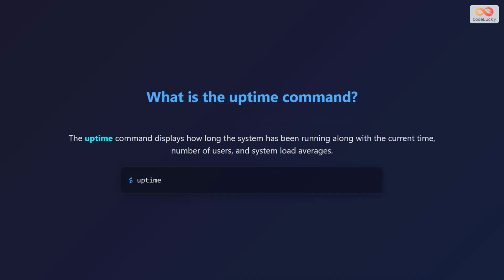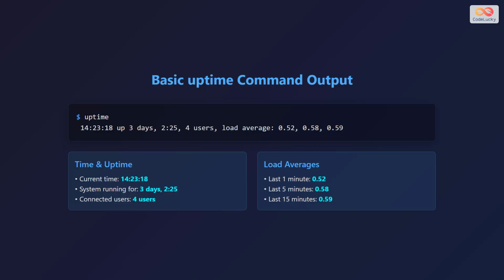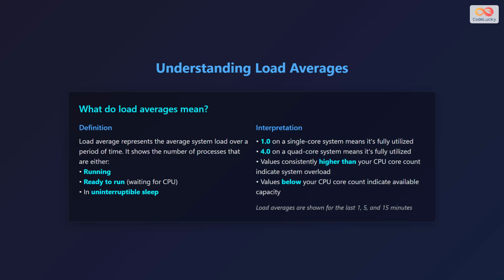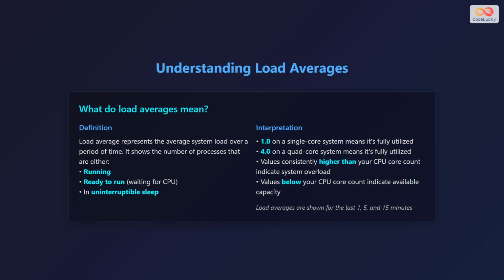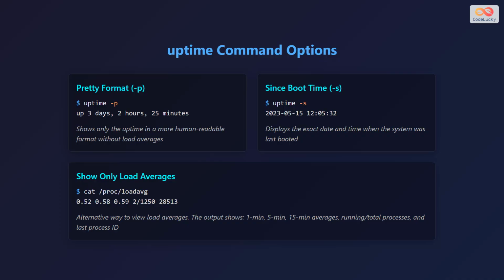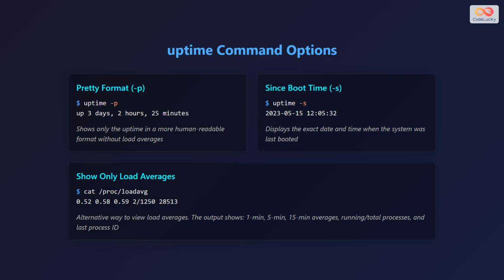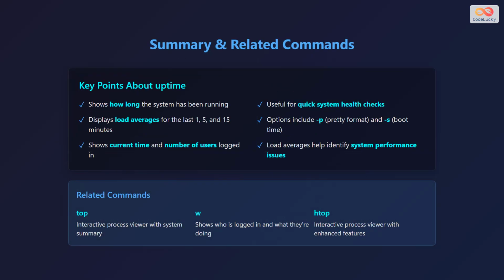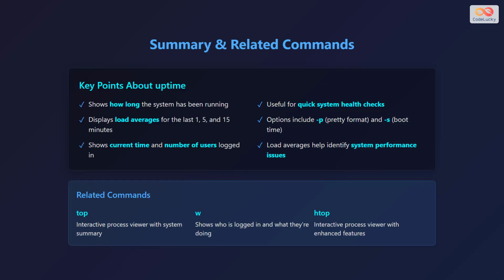Linux Uptime Command: Check System Uptime & Load Averages (Beginner's Guide)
Learn how to use the `uptime` command in Linux to check your system's uptime, load averages, and more! 🚀 This beginner-friendly tutorial breaks down the `uptime` command and explains what all the information means. Whether you're new to Linux or just want a refresher, this video will provide you with the knowledge you need to monitor your system's health.

We'll cover:
*   What the `uptime` command does ⏰
*   How to interpret the output (current time, uptime, users, load averages) 🧑‍💻
*   Understanding load averages (1-minute, 5-minute, 15-minute) 🤔
*   Useful options like `-p` (pretty format) and `-s` (boot time) ⚙️
*   Alternative ways to check load averages 🔥
*   Related commands like `top`, `w`, and `htop` 🤓

Improve your Linux skills and keep your system running smoothly! 😎

Chapters:
00:00 - The uptime Command
00:16 - What is the uptime command?
00:34 - Basic uptime Command Output
01:28 - Understanding Load Averages
02:24 - uptime Command Options
03:26 - Summary & Related Commands
04:18 - Outro